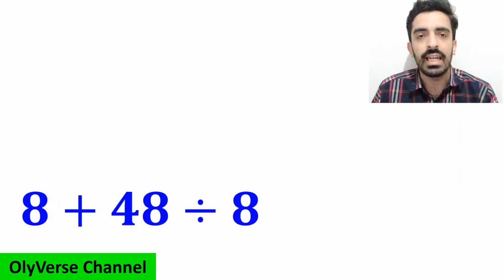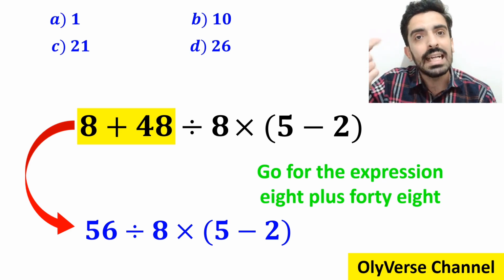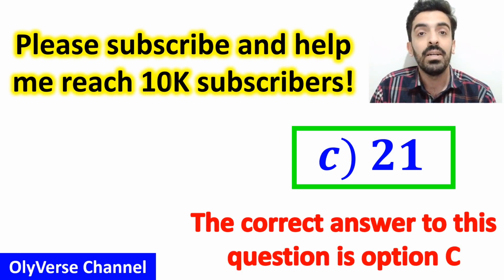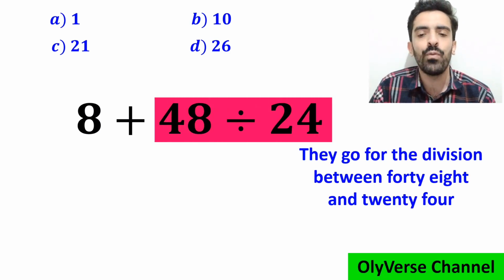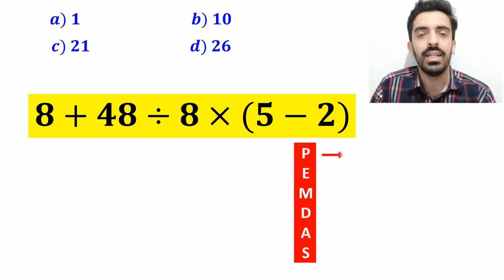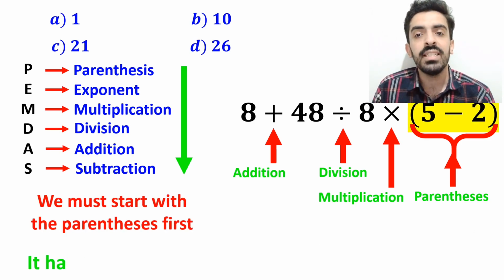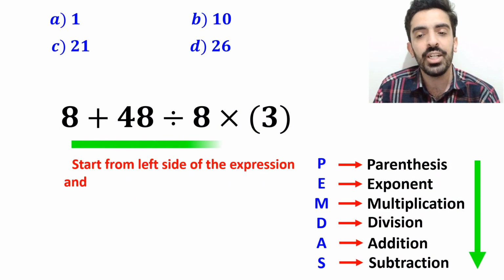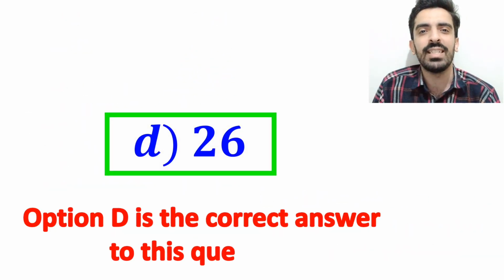🔥 Almost Everyone Gets This Amazing Math Question WRONG! Will YOU? 🤔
🔥 Ready for a REAL PEMDAS challenge?

This math problem looks incredibly simple, but don't let appearances fool you! 😱

🧠 Thousands of people rush to an answer and end up making the same mistake. The key is following the order of operations carefully and paying attention to every step.

🤯 Can YOU solve it correctly and prove that your math skills are above average?

💬 Did you get it right on your first try? Let us know below.